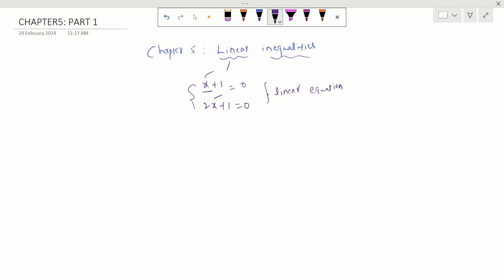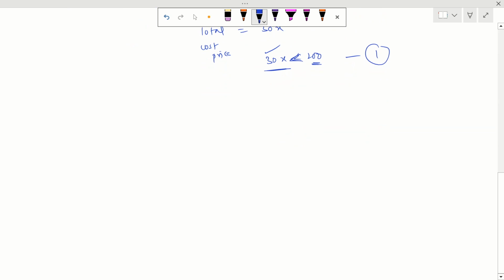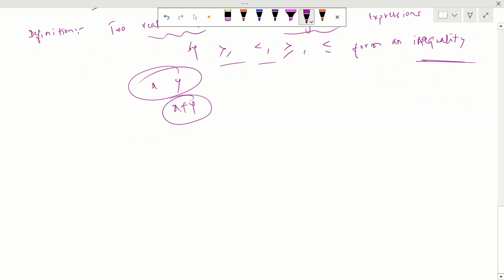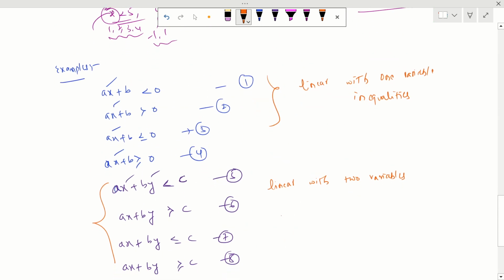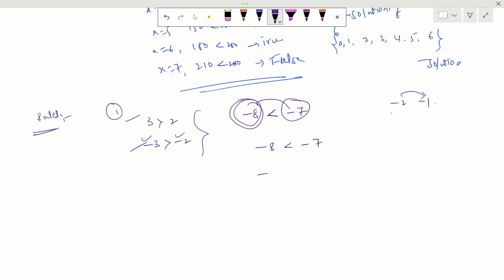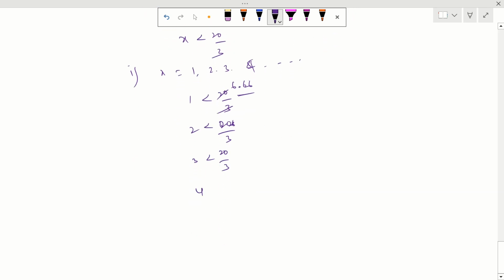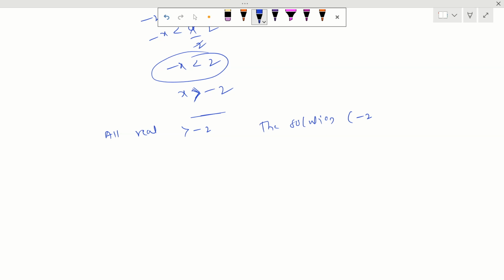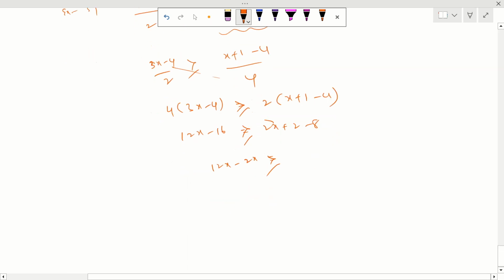Linear inequalities part 1 | 1st PU mathematics 2023-2024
Hi students in this video discuss about PU 1st year mathematics chapter 5 Linear inequalities part 1 covers the discussion of inequalities.